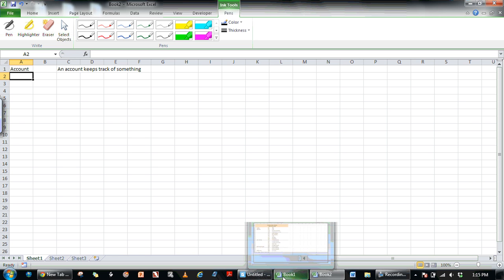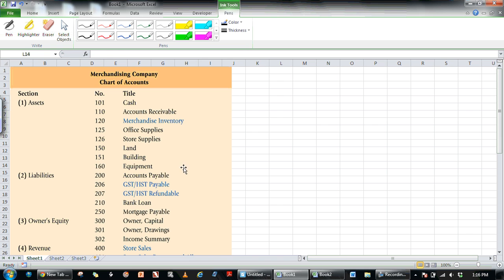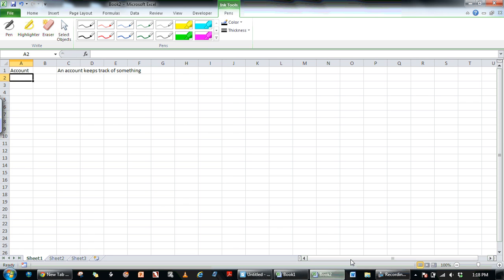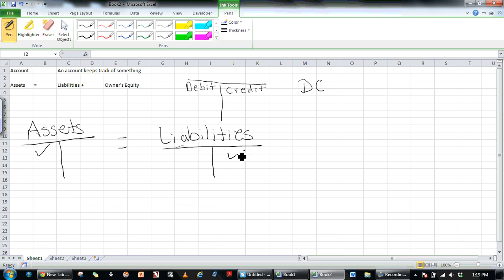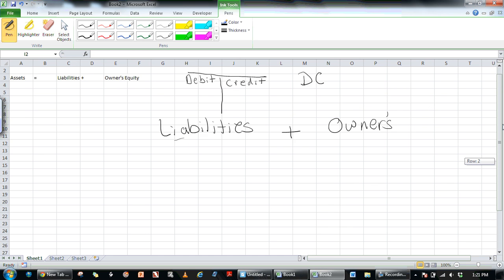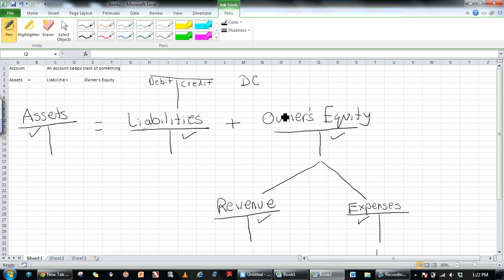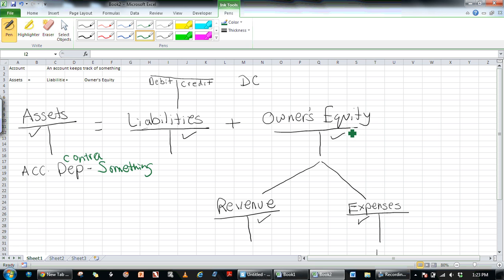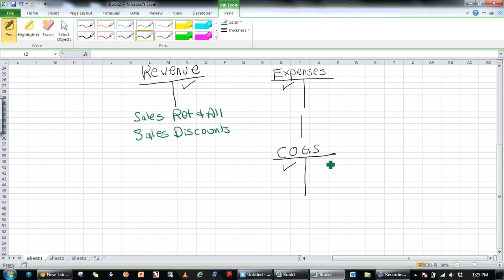IMPORTANT Basic Understanding - Part 1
I suggest that ALL of my students watch this video while studying for the final exam. Listening to the basics makes so much more sense after you have studied so many advanced topics.